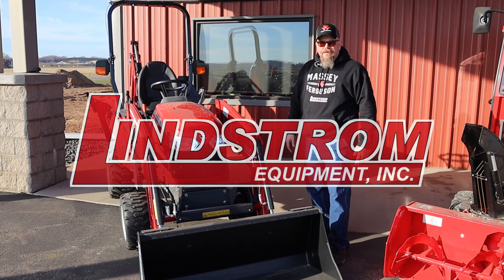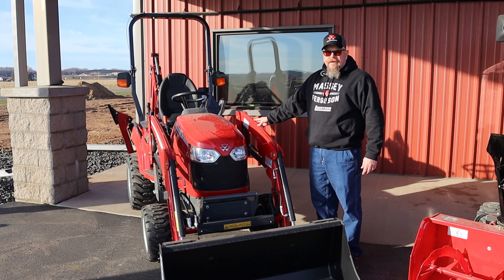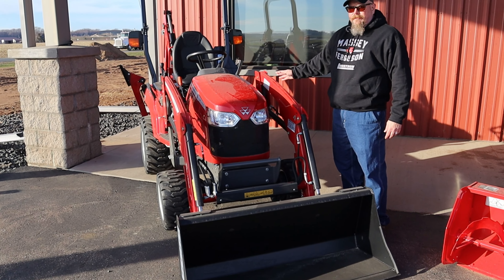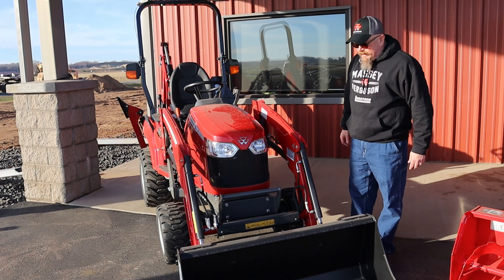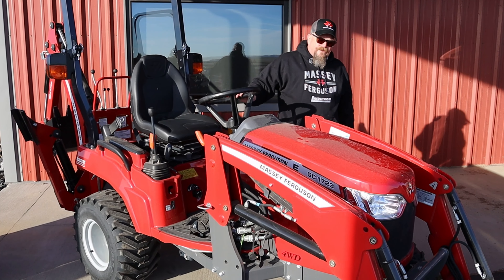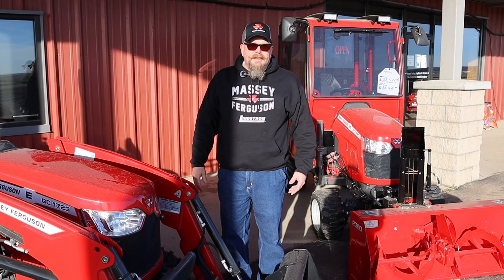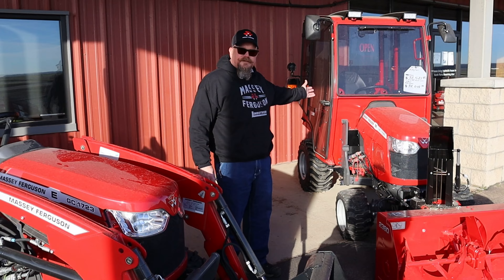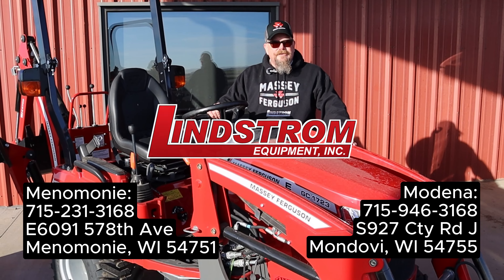The Massey Ferguson GC1723 & 0% CUE Financing with Lindstrom Equipment!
Been dreaming about a machine that could do the work of 12 and take down every job waiting on you around the homestead? Make it a reality right now at Lindstrom Equipment and take advantage of fifinancing as low as 0%. Make that tractor you’ve been dreaming of a reality and save big. Contact Lindstrom Equipment for details and to pick out your incredible Massey Ferguson tractor now.